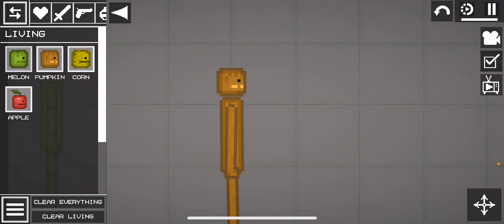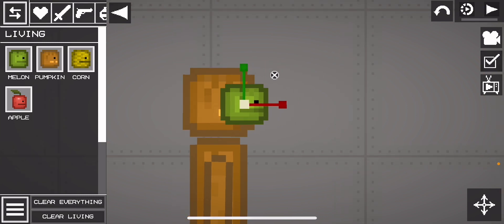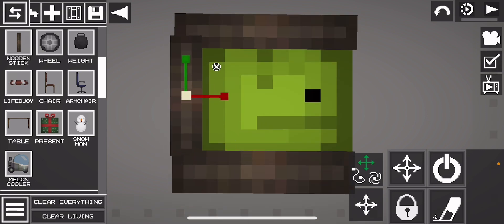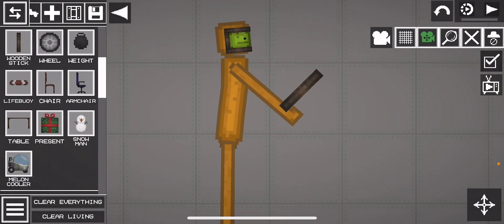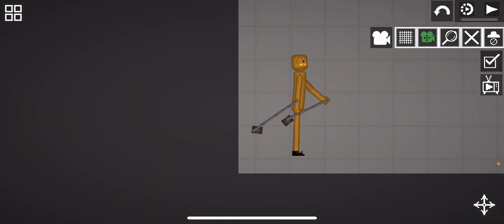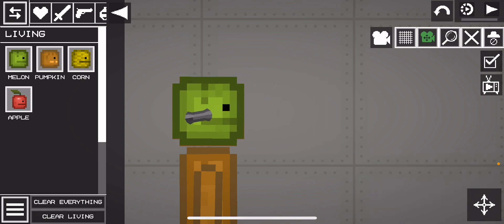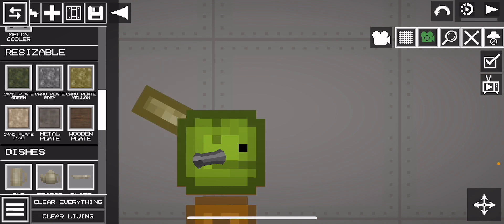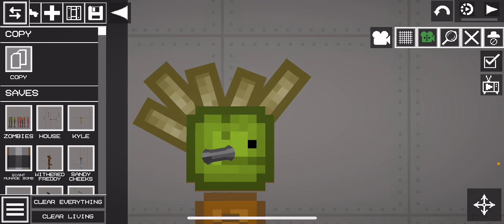how to make Kenny and Kenny, with no hood in melon playground SouthPark. Kenny MelonPlayground￼￼￼